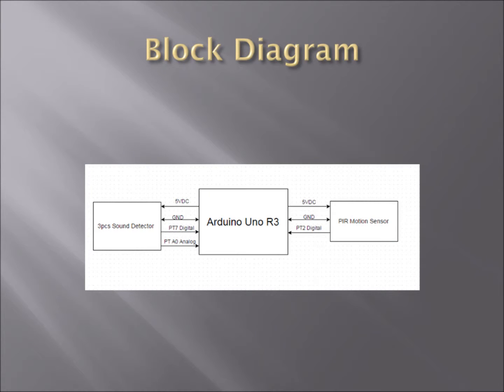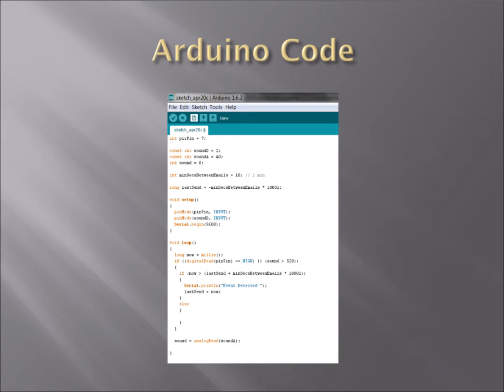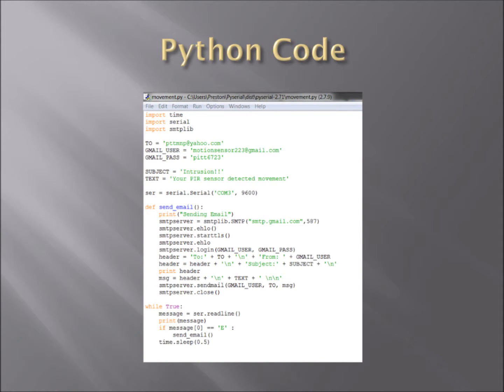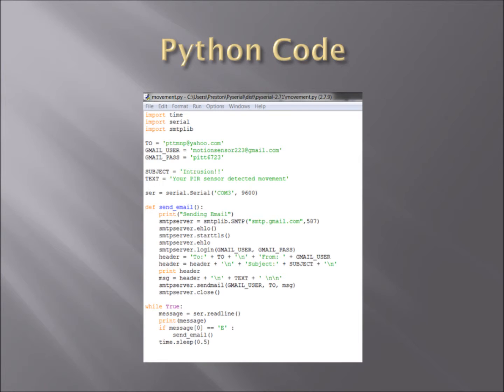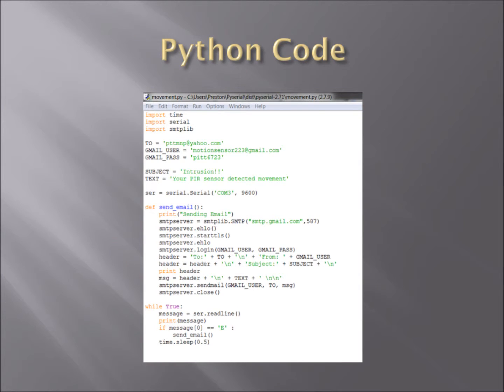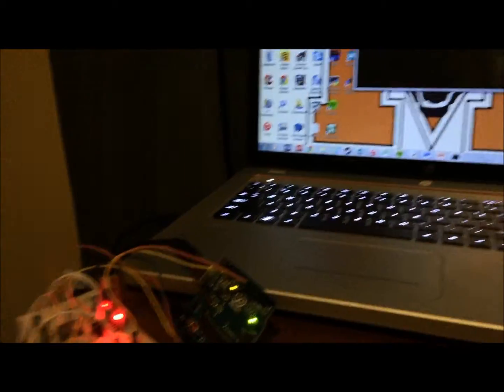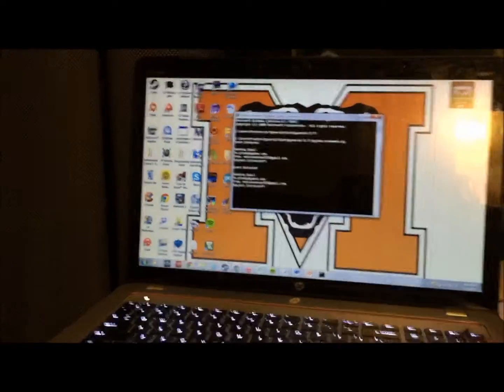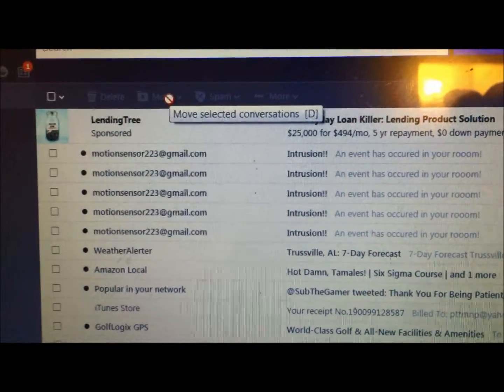ECE 428 Final Presentation